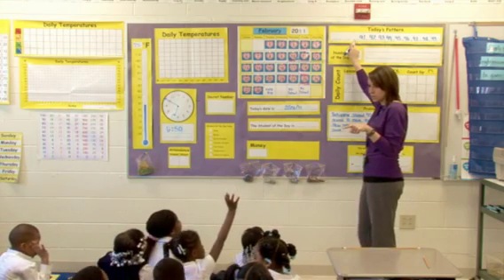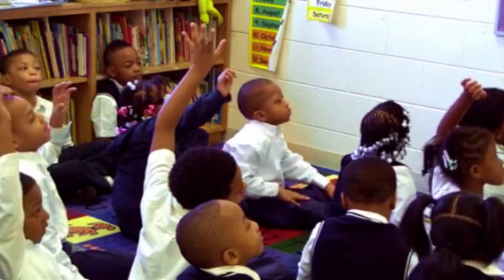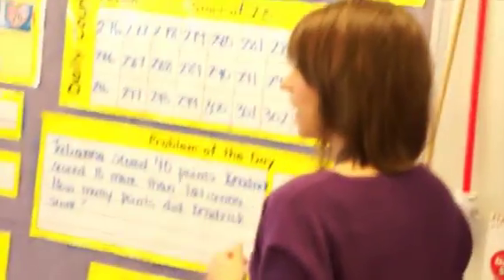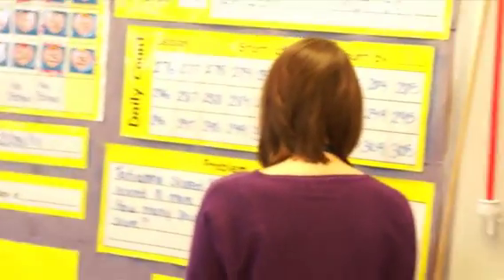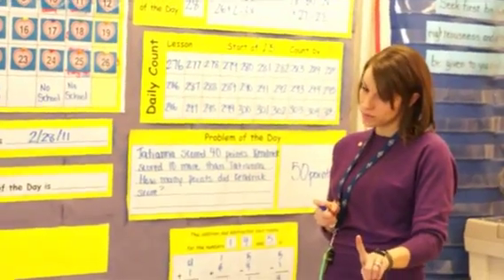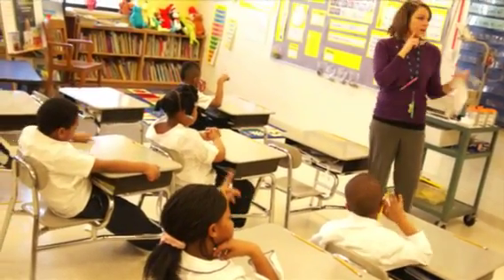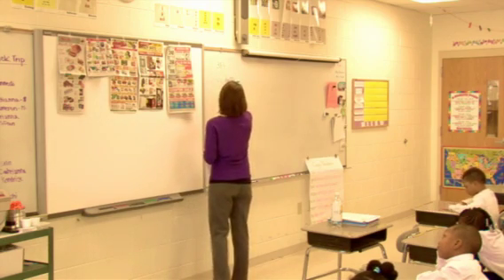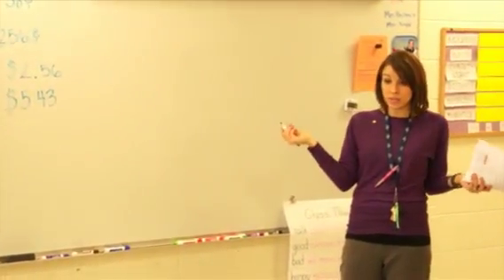Stephanie Part 1